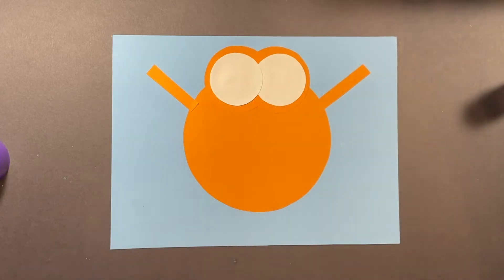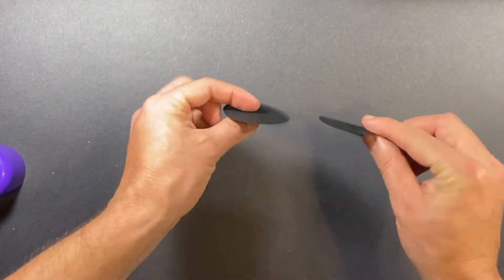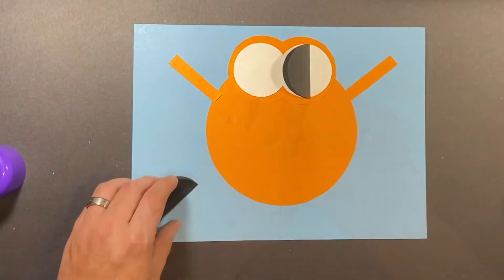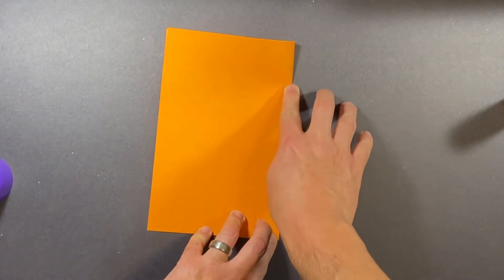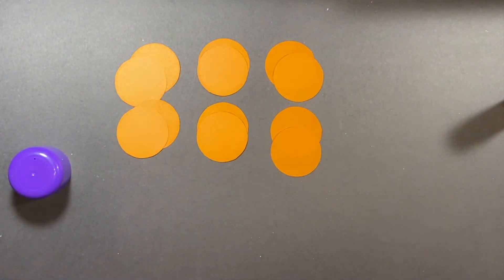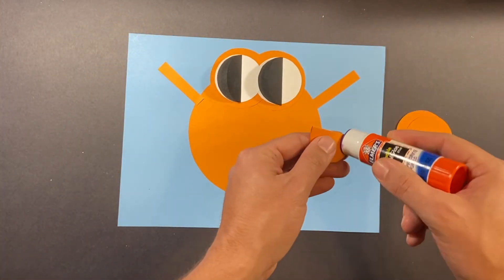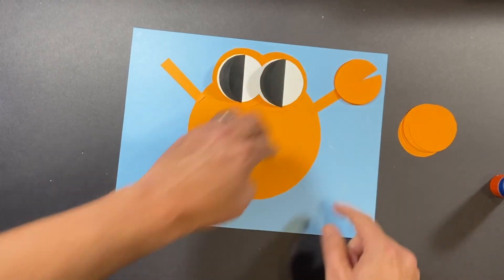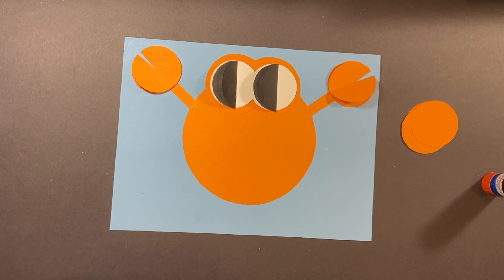Taco Crab Collage (Part 2)